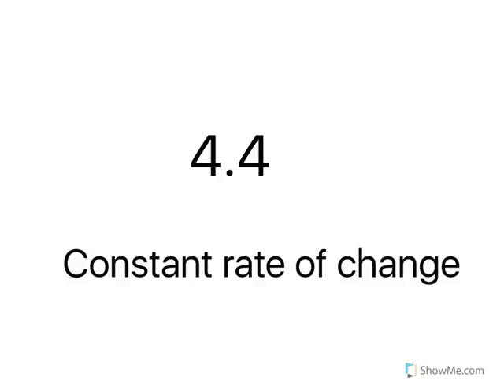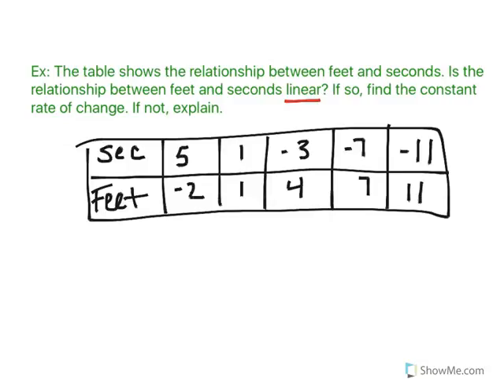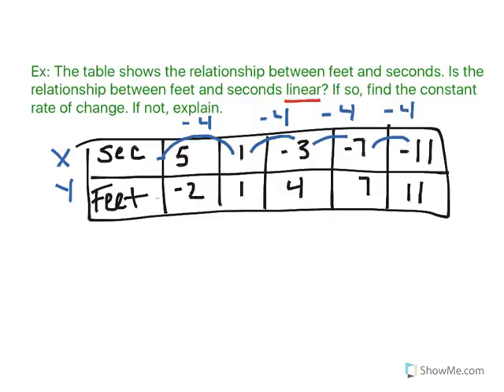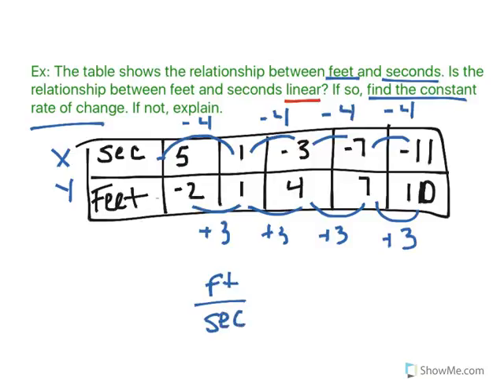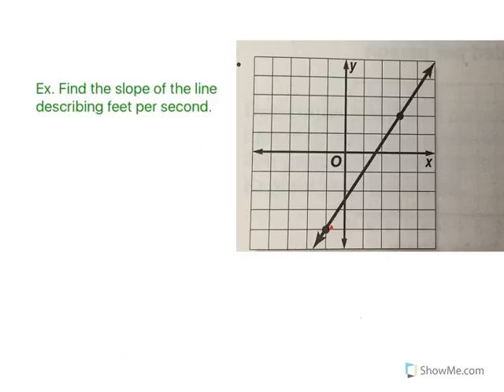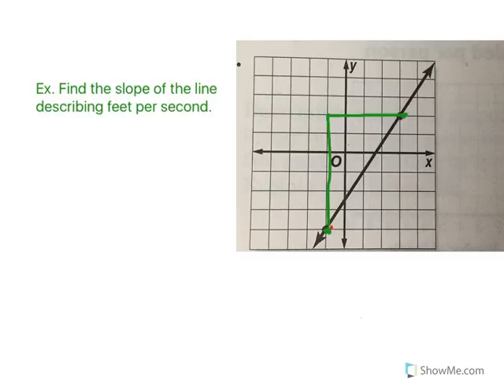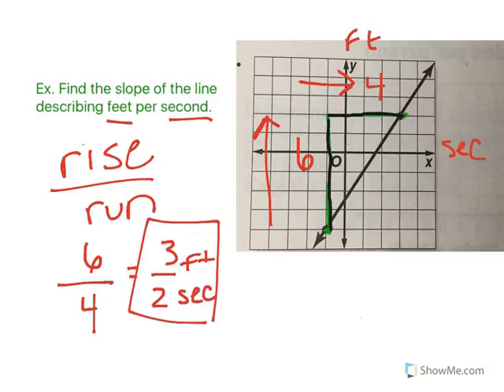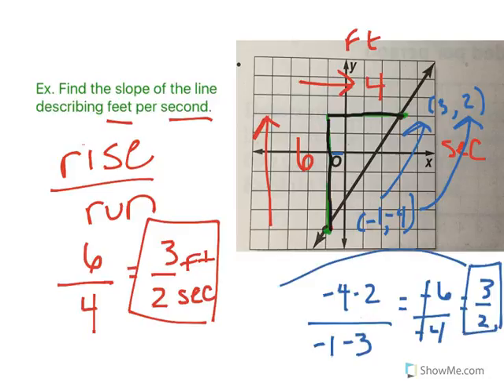7th Grade 4.4 Constant Rate of Change